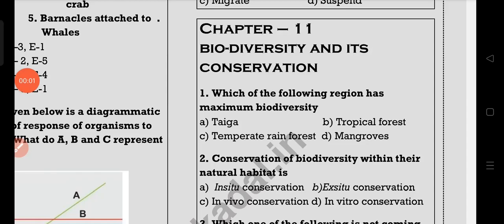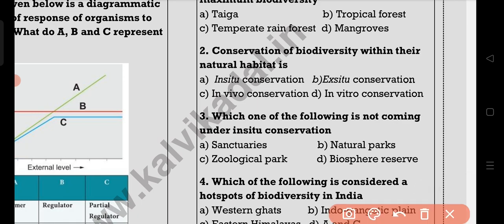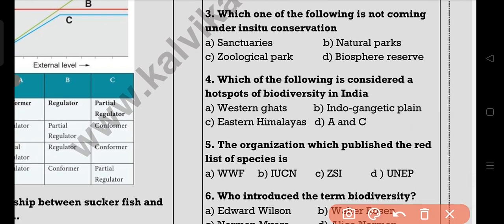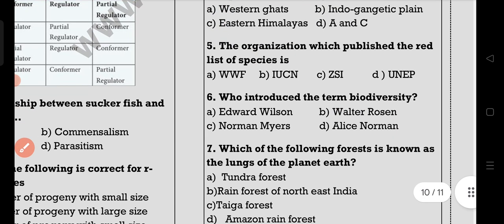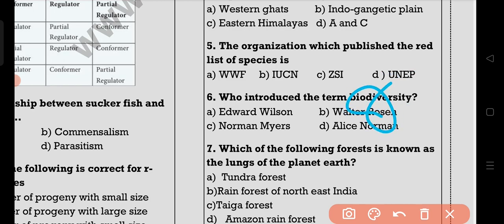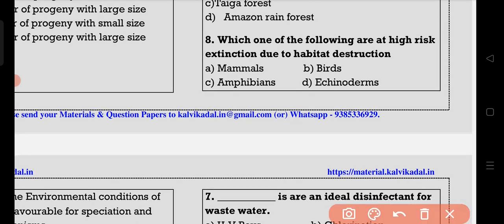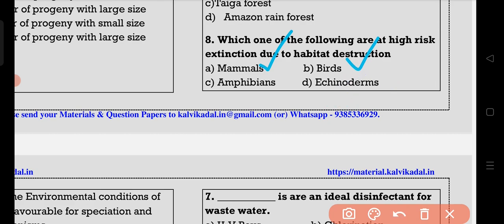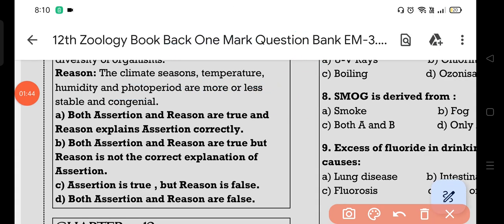12𝒕𝒉 𝒁𝒐𝒐𝒍𝒐𝒈𝒚 𝑪𝒉-11 𝒐𝒏𝒆𝒎𝒂𝒓𝒌𝒔 𝑺𝒉𝒐𝒓𝒕𝒄𝒖𝒕 𝒊𝒏 𝒕𝒂𝒎𝒊𝒍